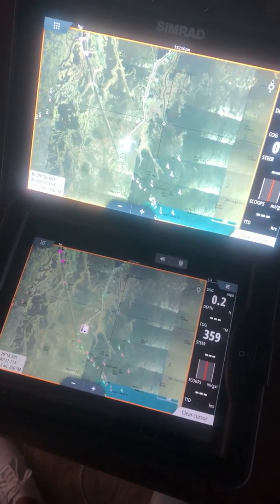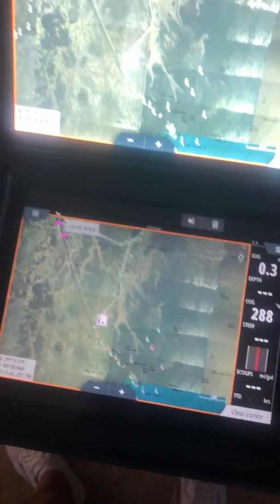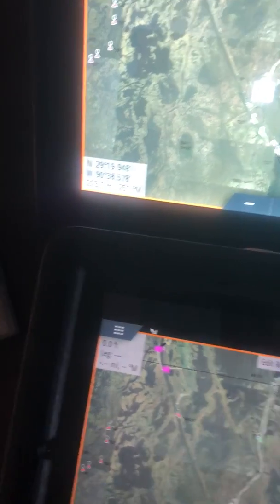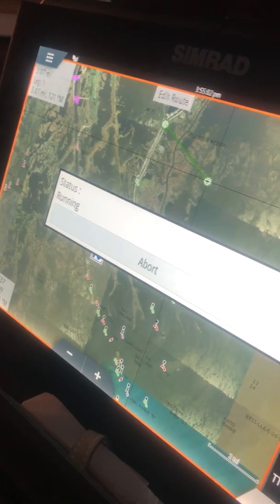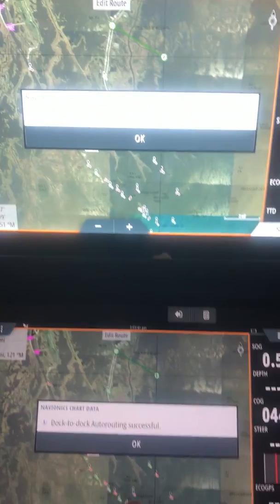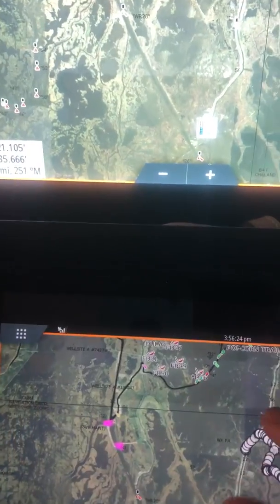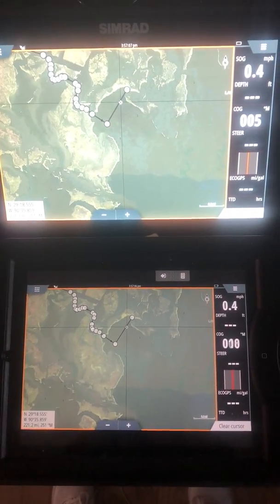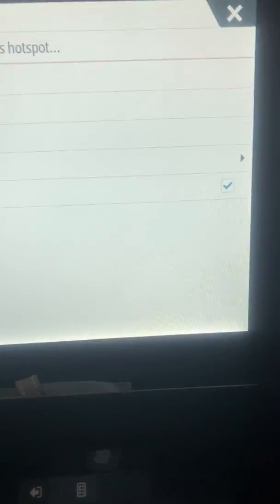Dock To Dock AutoRouting With Simrad and Navionics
In this video I teach you how to use the Dock-To-Dock AutoRouting feature in Navionics on my Simrad NSS evo3